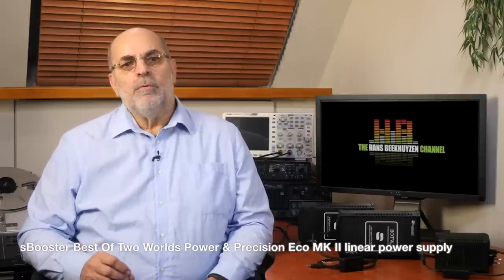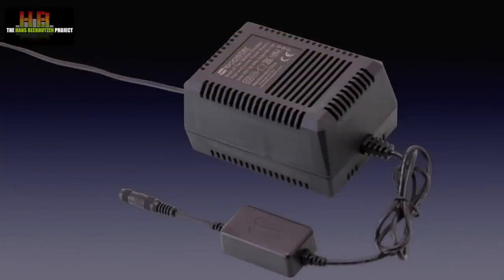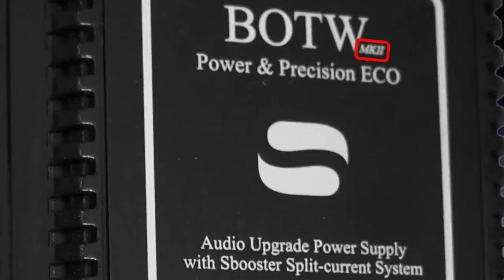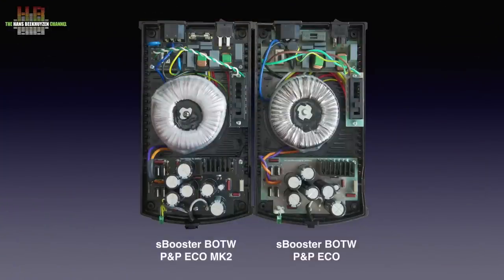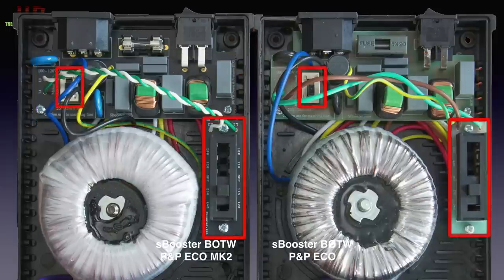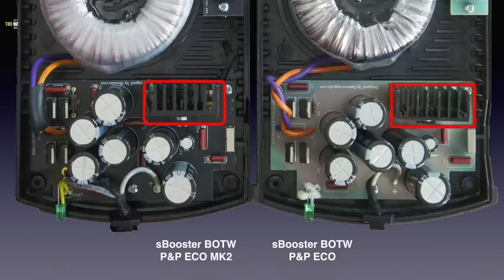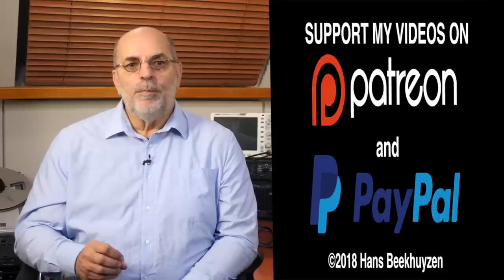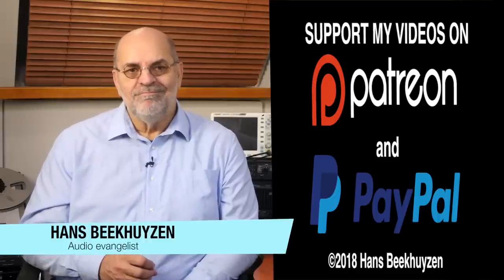sBooster BOTW Power & Precision Eco MK II linear power supply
Already months ago the sBooster Best Of Two Worlds Power & Precision Eco MK II linear power supply was announced. But perfection takes time and finally delivery took place.